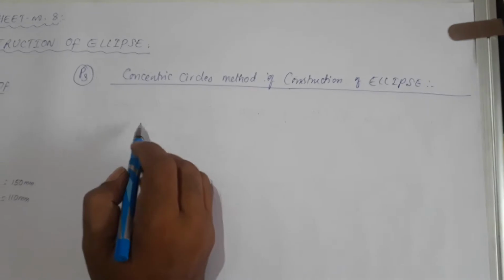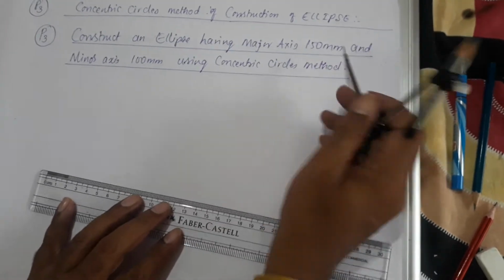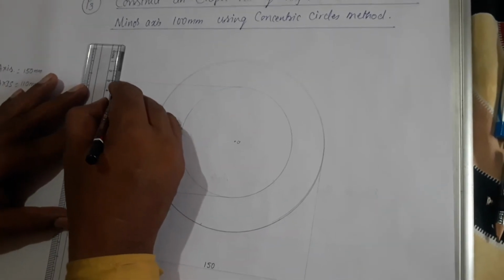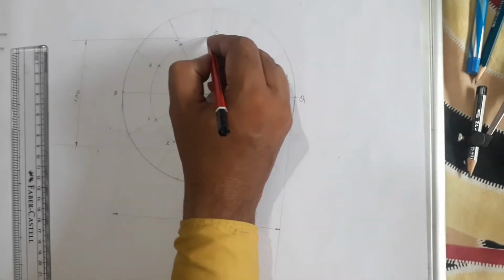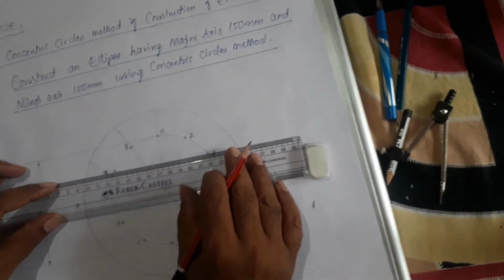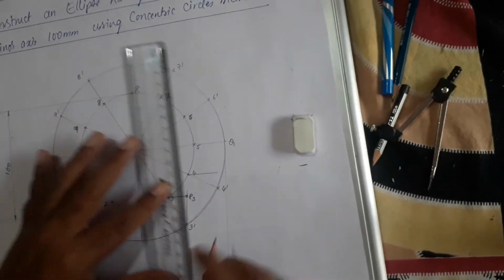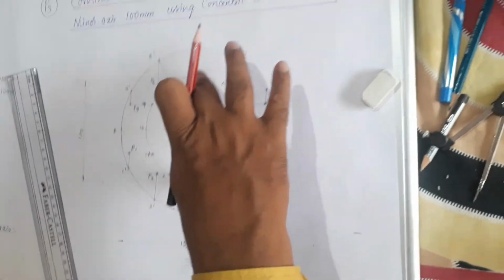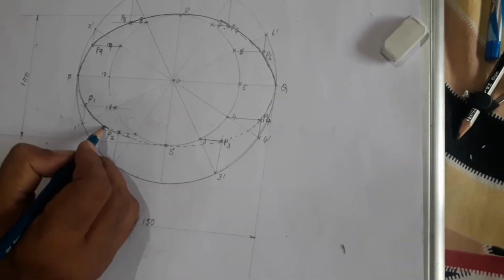CONSTRUCTION OF ELLIPSE ( CONCENTRIC CIRCLES METHOD PROBLEM-2)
CONSTRUCTION OF ELLIPSE  (CONCENTRIC CIRCLES METHOD )